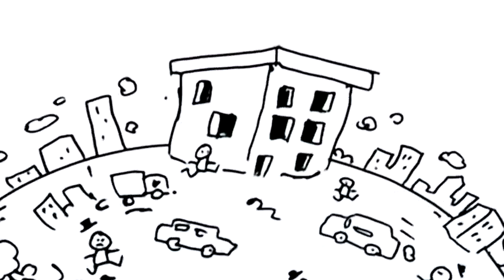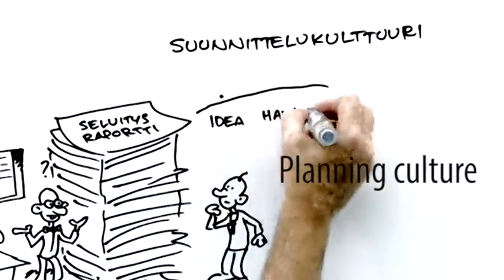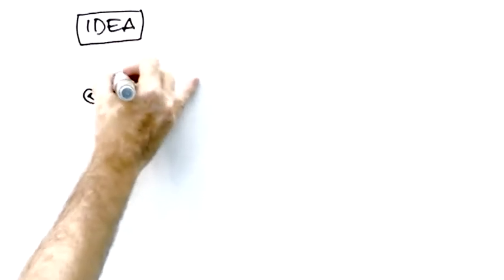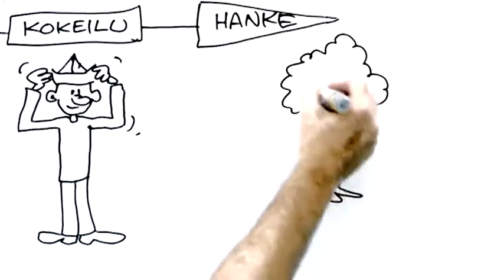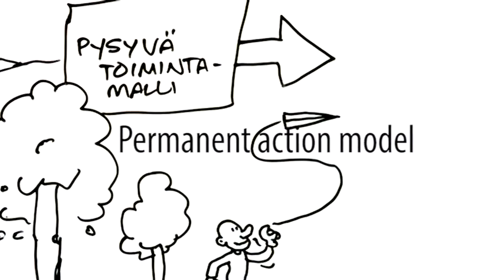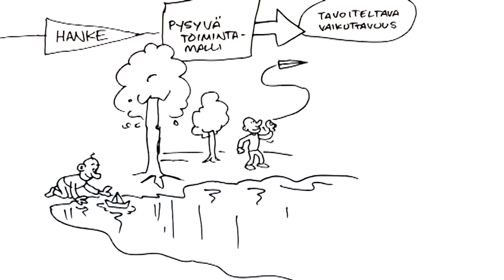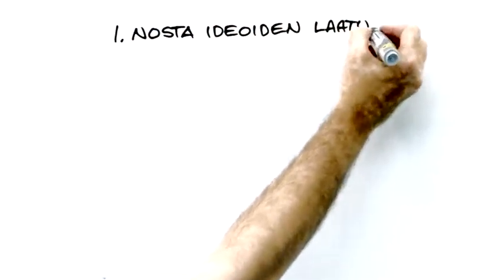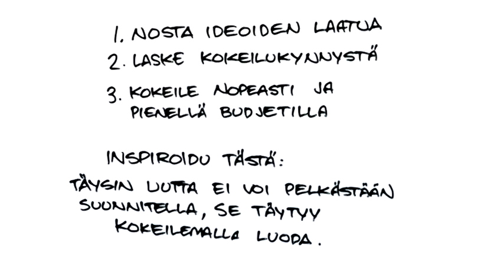Experimental Culture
Addressing the challenges of today and the future calls for new solutions.
Are the best ideas brainstormed in meeting rooms or inventors' studies? How about we ask this question from those for whom the matter is most important? Real innovations cannot be generated out of pure mega-size plans, giant projects and final reports.
Instead, experimentation is needed and it should also accompany the various phases of research. This means testing ideas in practice quickly, gently and with a small budget.